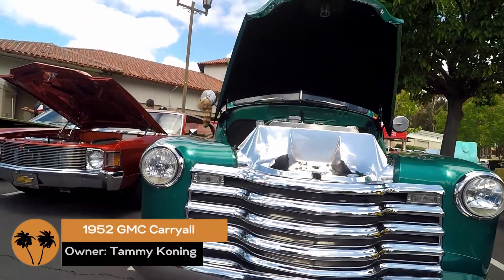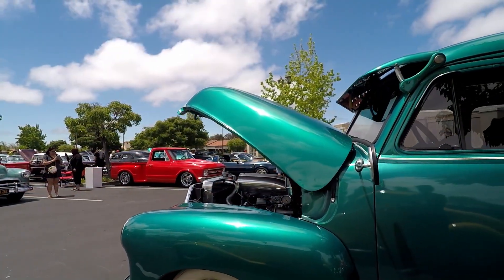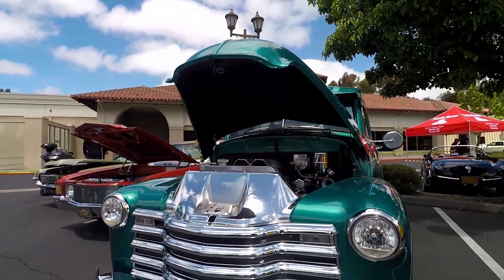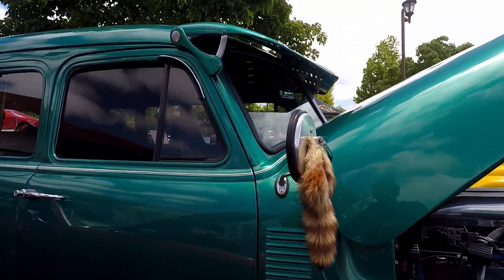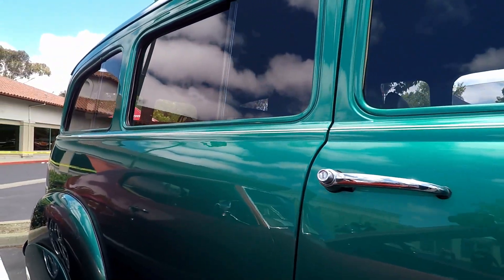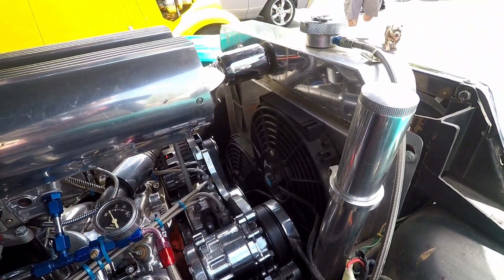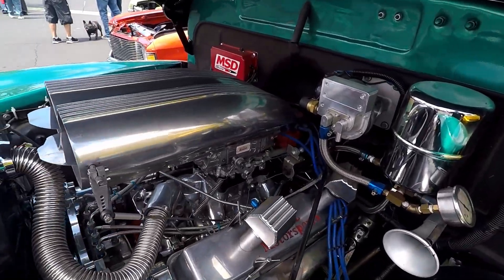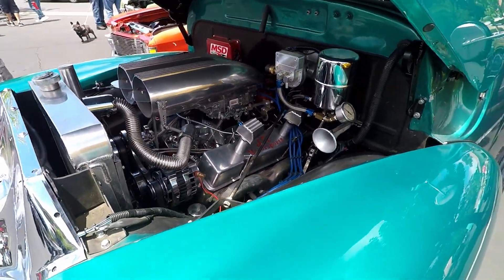Tammy Koning's 1952 GMC Carryall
Tammy tells us about her 1952 GMC Carryall that she was showing at the 5/20/2023 Classic Cruiser USA car show. It's mean and green and you'll definitely hear her before you see her!